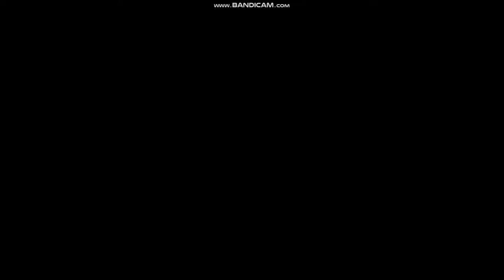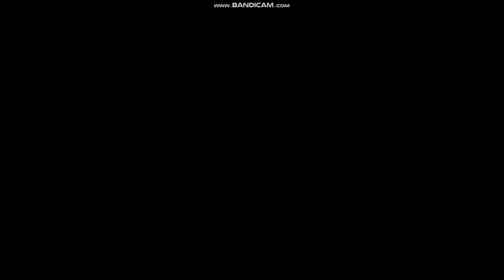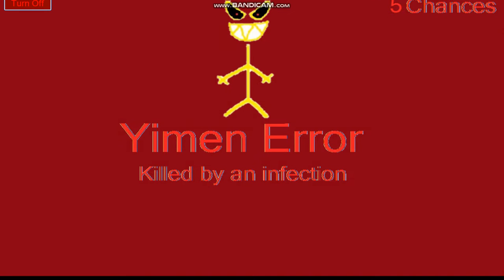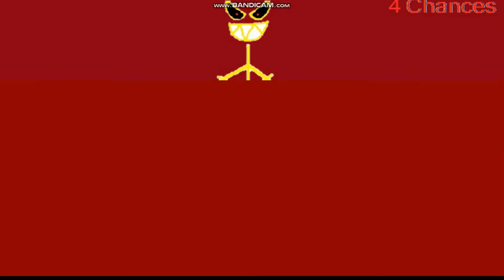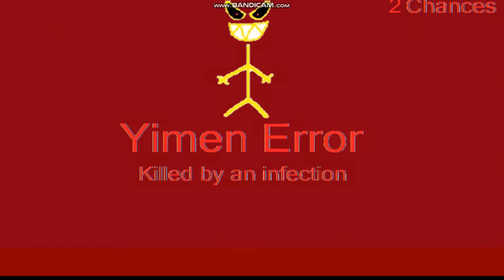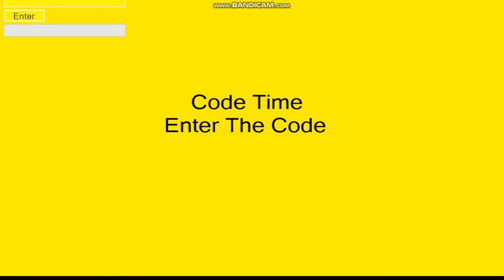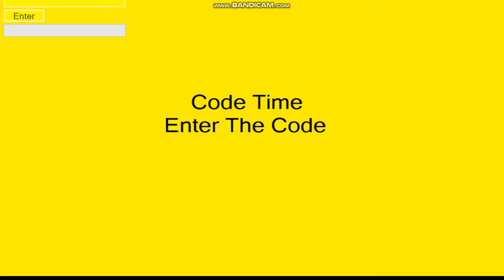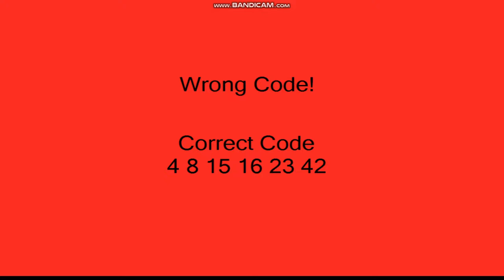Yimen Error 2 (Incorrect Code) - Full Gameplay - No Commentary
There it is. Part 2 of the incorrect code.

Creator: RecordGuy626